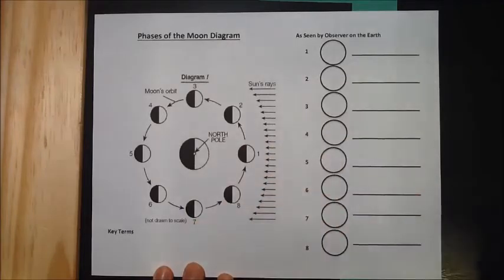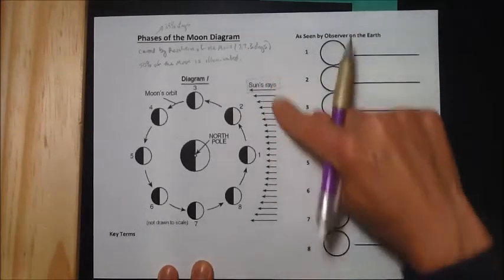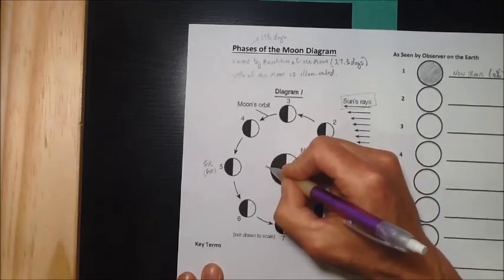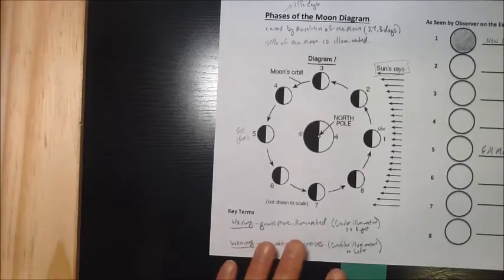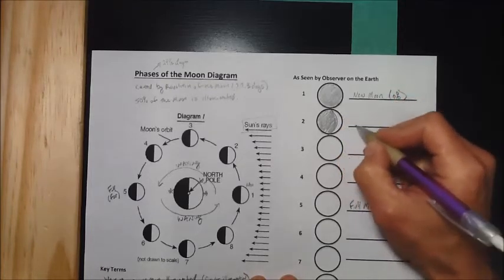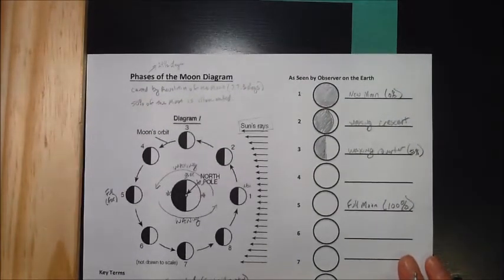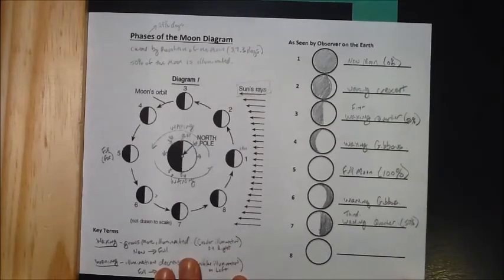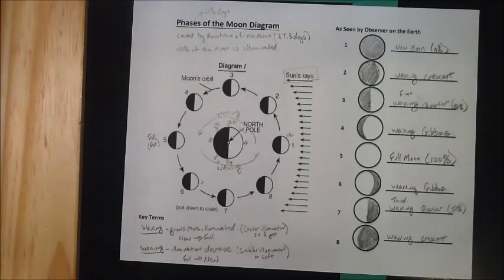MoonPhasesBSE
Discussion and completion of a diagram of the Phases of the Moon.